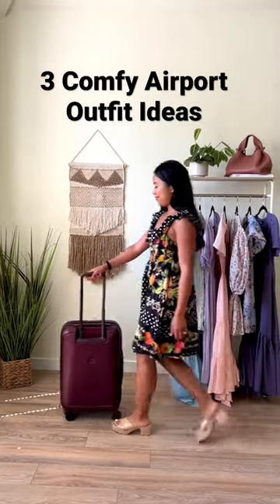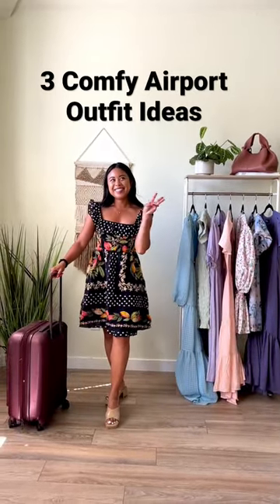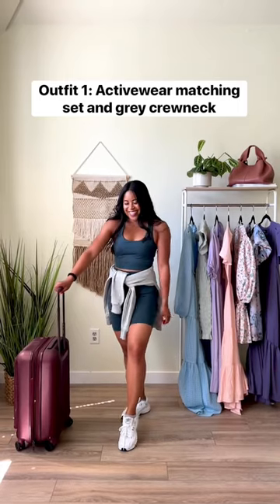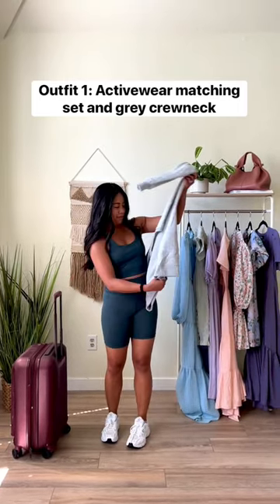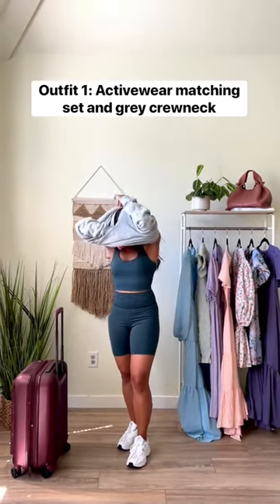3 Comfy Airport Outfit Ideas ✈️